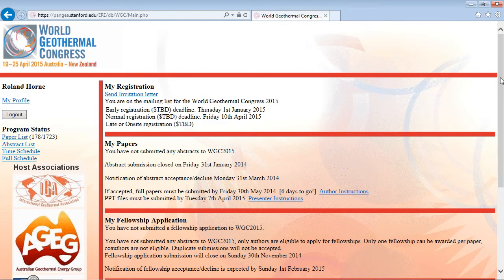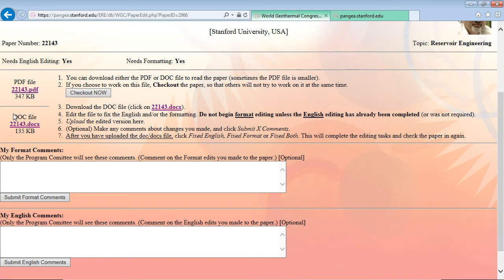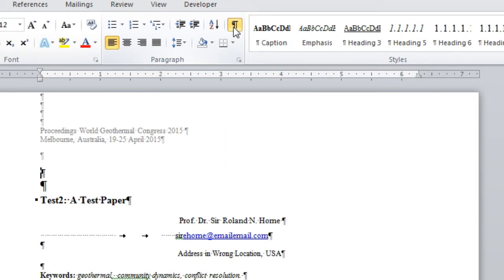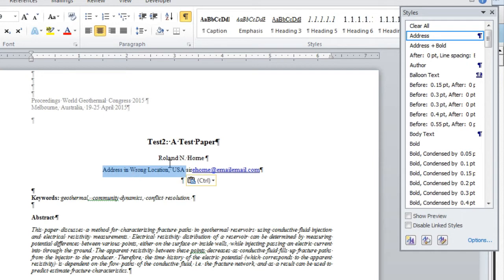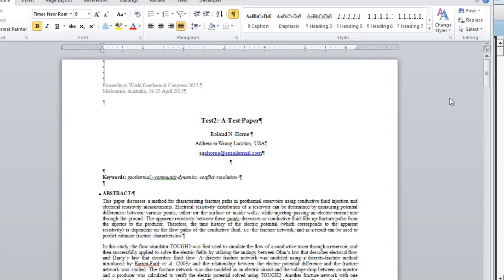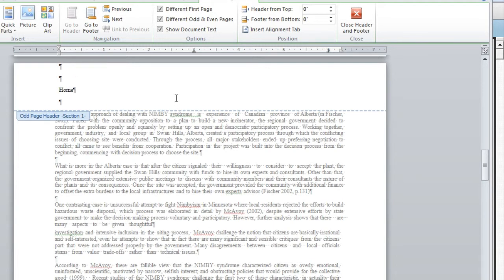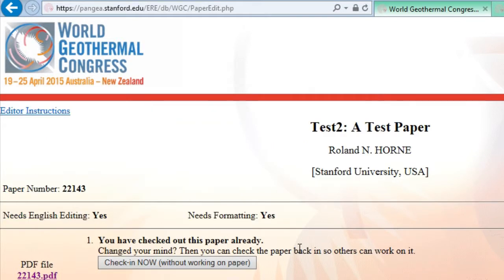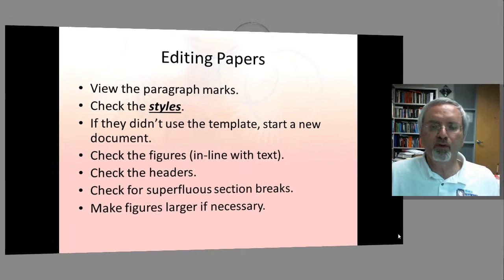Editing Papers for WGC2015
Help video for reformatters and English editors for World Geothermal Congress 2015